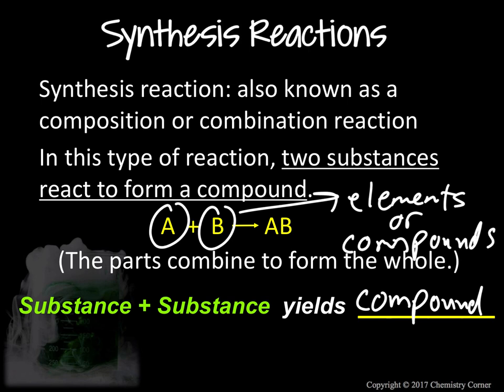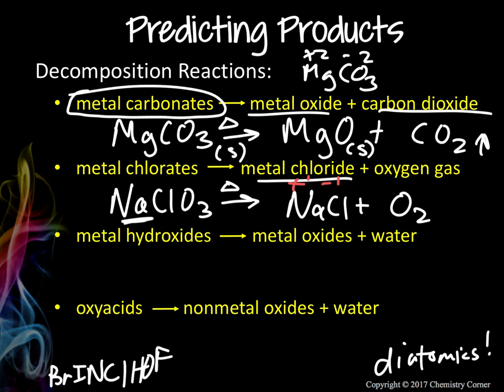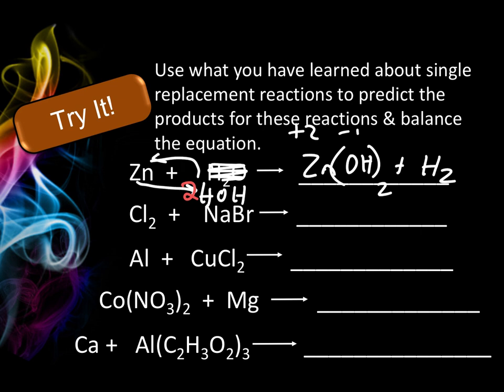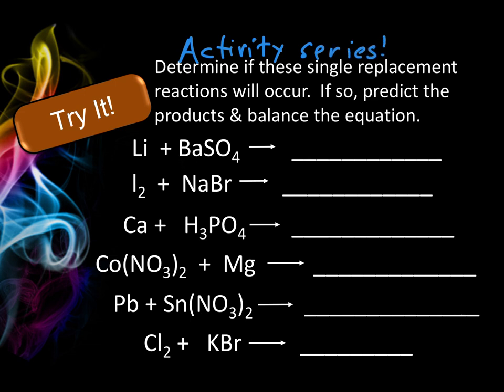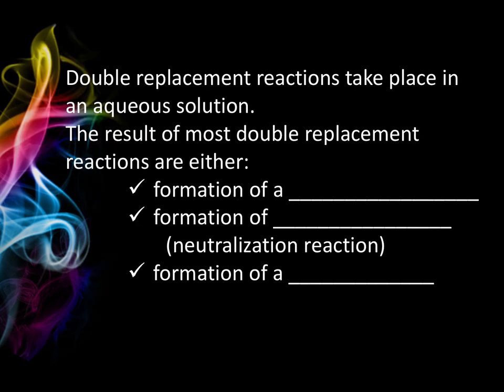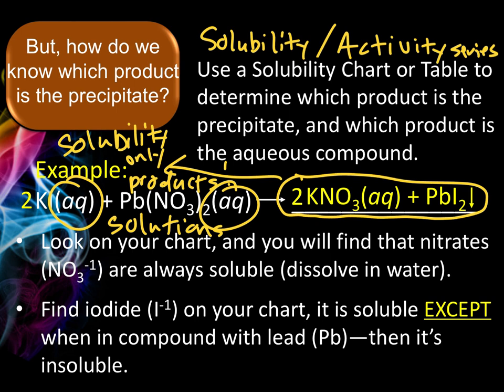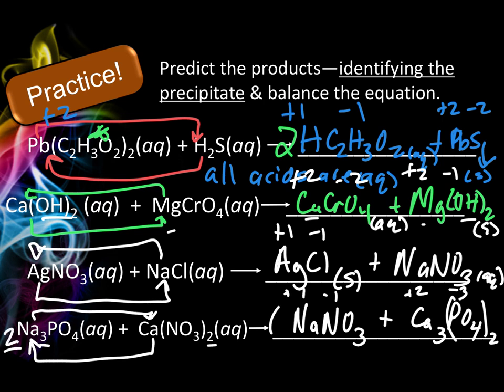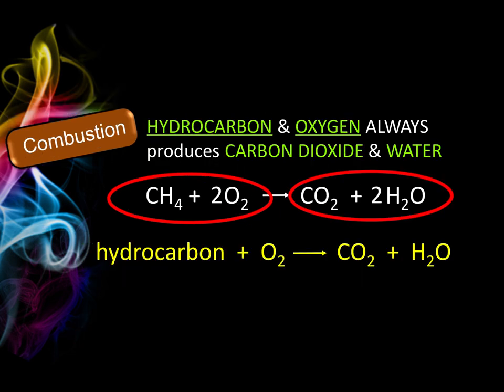TYPES OF REACTIONS - FULL LECTURE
Mr. Haight goes over Synthesis, Decomposition, Single Replacement, Double Replacement, Neutralization, and Combustion Reactions!